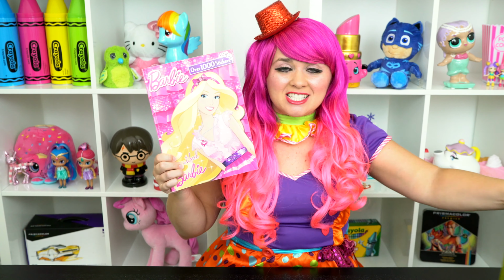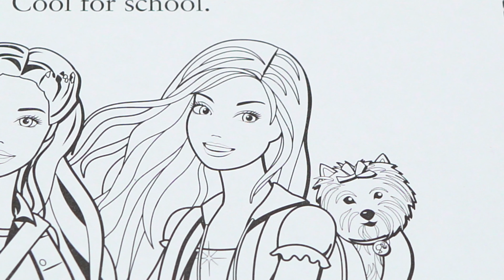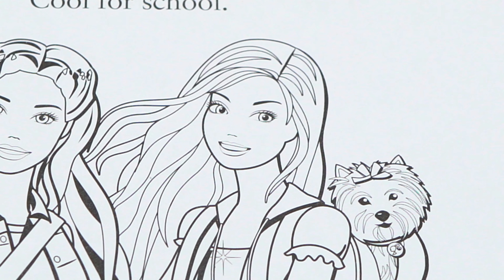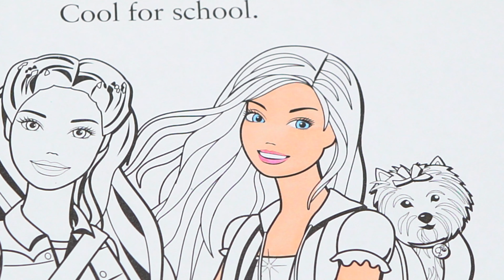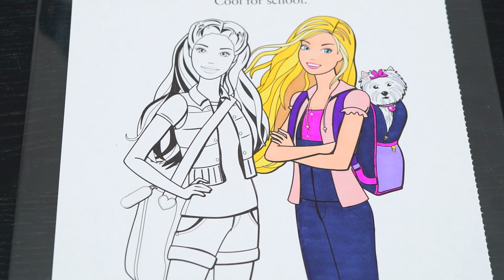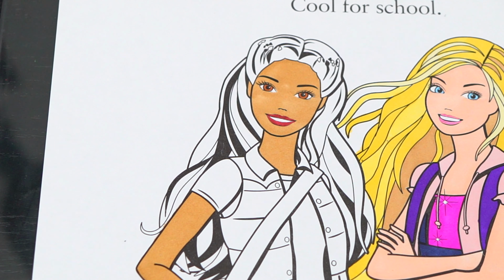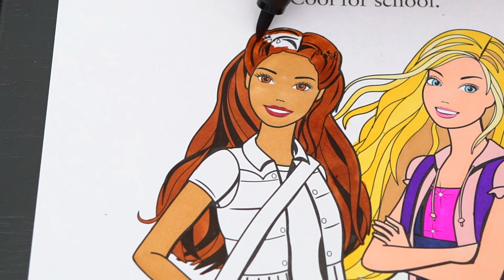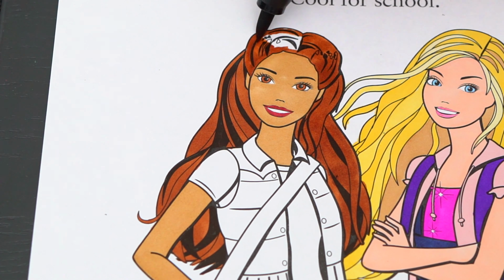Coloring Barbie & Friend School Coloring Page Prismacolor Markers | KiMMi THE CLOWN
Join in on the fun as I, Kimmi The Clown, color in my Barbie Coloring & Activity Book!  This awesome book comes with so many different pages to color!  Watch me color a picture of Barbie and her friend going to school using Prismacolor colored paint markers!  I had so much fun coloring in this fabulous coloring book and watching my picture come to life!  Join me tomorrow for more fun videos! HAVE A FUN DAY!!! ☺️

The series is set in a fictional version of Malibu, California, United States where all of its inhabitants are dolls. The dolls behave like humans, though a number of the show's gags rely on their doll-like nature. The series centers on the life of Barbie, her friends, siblings, her boyfriend, Ken and a number of pets.